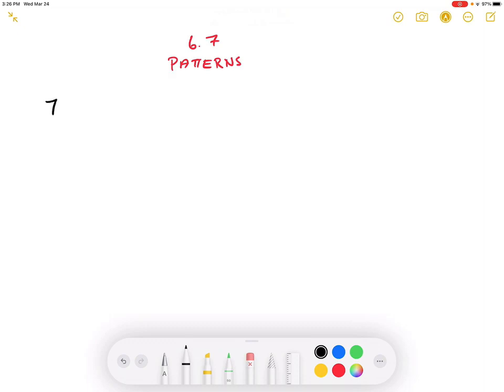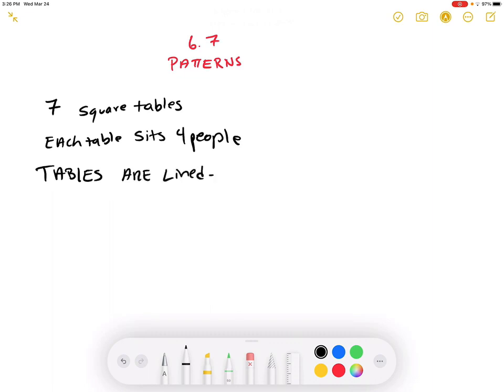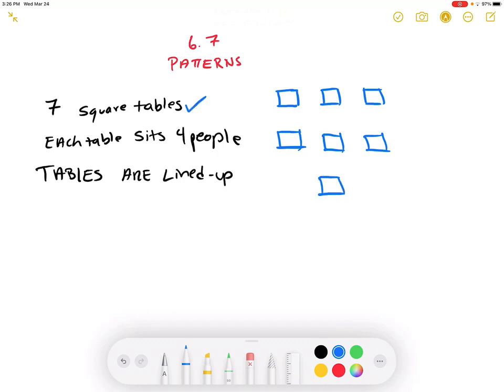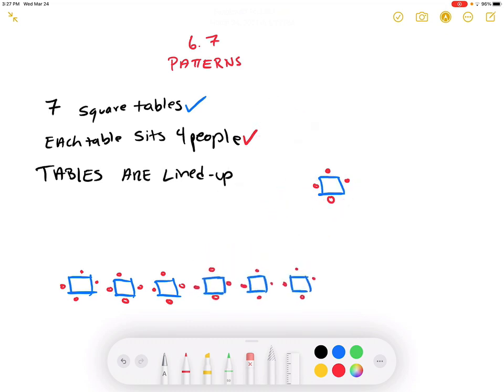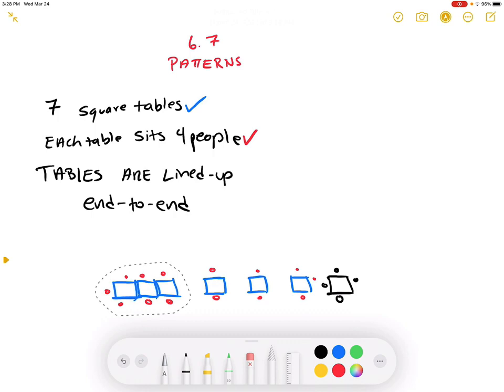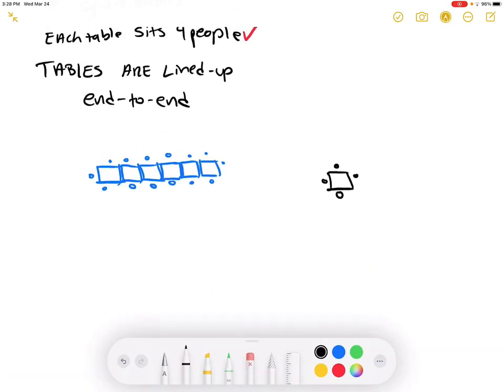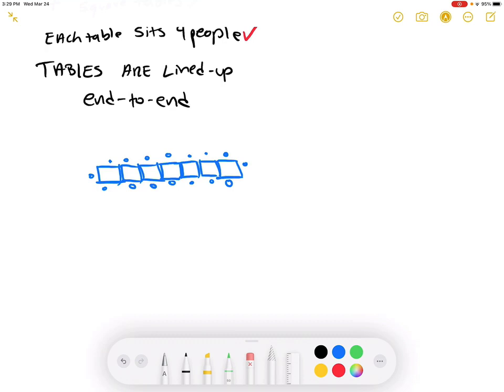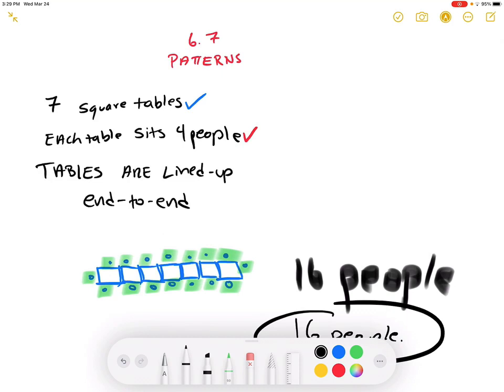6.7 (Patterns) | Pre-Algebra